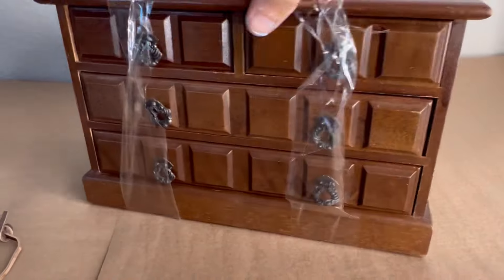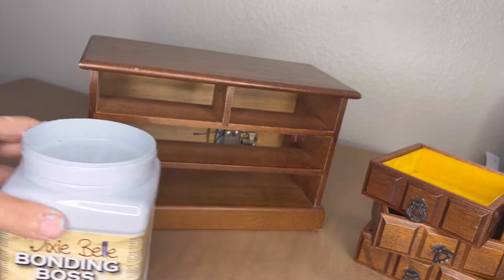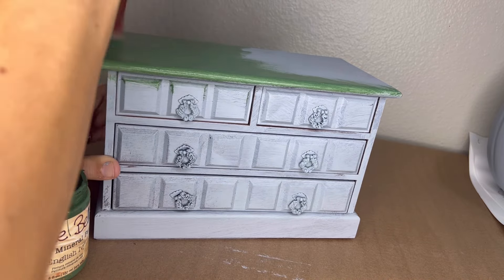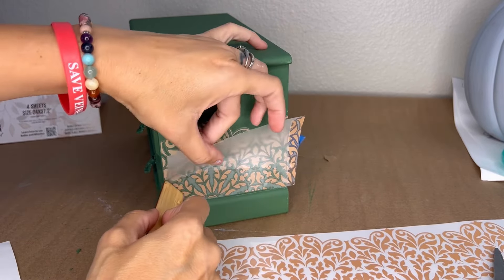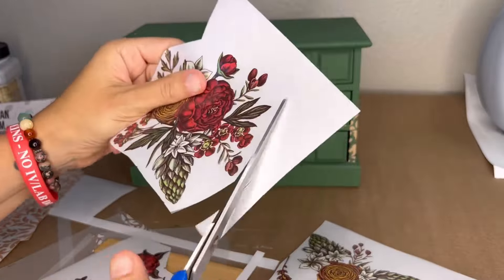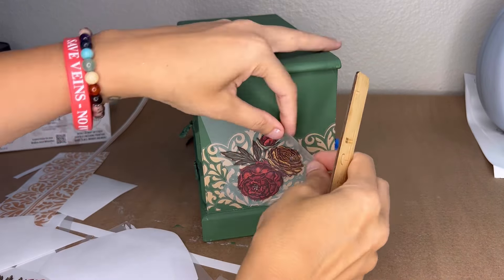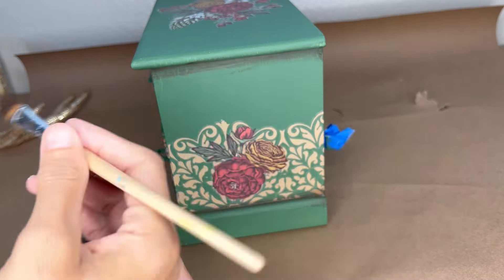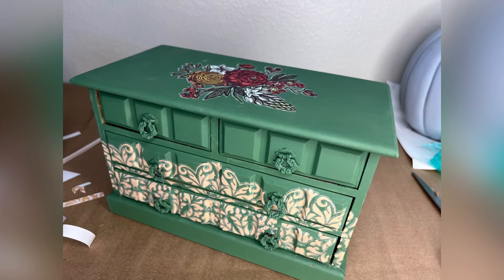Start to finish thrifted jewelry box makeover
This little thrifted jewelry box got the sweetest makeover. Using all Dixie Belle Paint products I transformed it from boring & dated to updated, vintage.
Here’s a list of the products used
White Lightning (cleaner)
Bonding Boss (primer)
English Ivy
Best Dang Wax Brown
Transfer pieces from Retro Floral & Bohemian Dream
Sealed in Flat

You can find the box on my Etsy shop